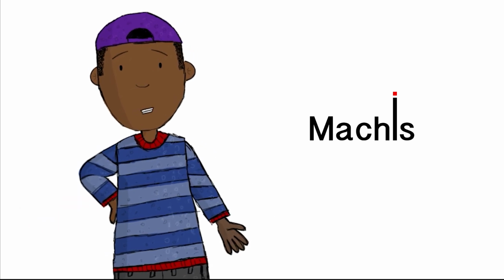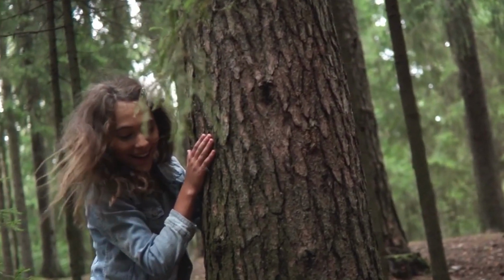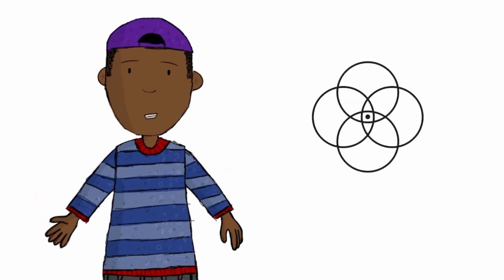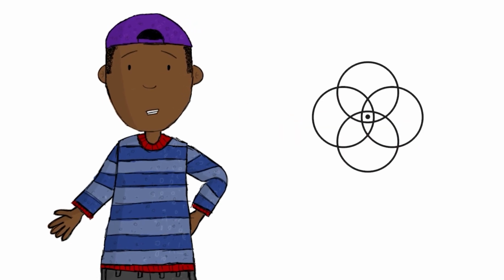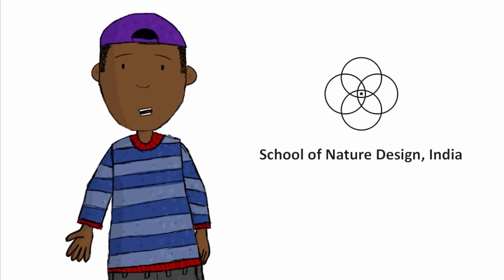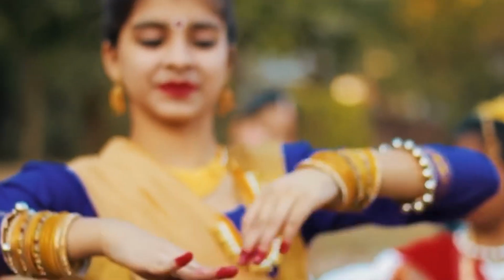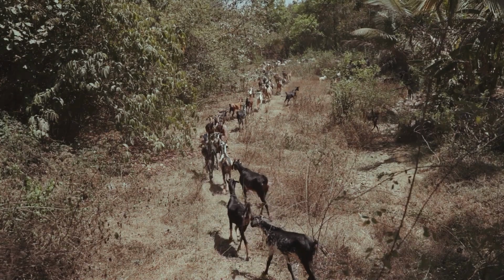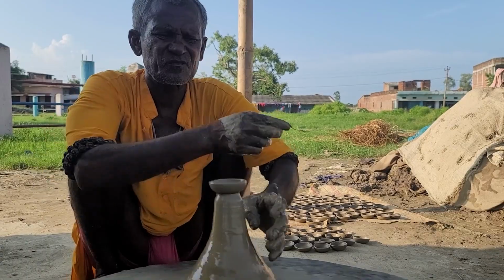Introduction I School of Nature Design, India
Welcome to the School of Nature Design, India

I’m excited to introduce you all to my newly conceptualised design initiative — School of Nature Design, India — a unique and immersive 3-year sustainable design program where students will explore and engage with natural design practices directly in nature.

This program has been thoughtfully structured with a comprehensive syllabus and detailed course framework, focusing on eco-conscious creativity and hands-on learning. While the course is not yet operational, I envision it being adopted by design institutions across India in the near future.

In the meantime, I will continue sharing my ideas, insights, and experiences related to nature-based design through my channel.

Founder’s Note :

In 2004, I began my design journey while preparing for admission to prestigious design colleges like NID and NIFT. During thistime, I was introduced to sketching and learning design directlyfrom nature and real-time scenarios. It was an immersive experience- engaging the senses with real subjects and surroundings.

In 2006, I started my bachelor’s degree in Textile Design at NIFT,Hyderabad. Here, the design process was a blend of 80% handsonexperience with nature and 20% technology. I was in closecontact with materials, exploring subjects firsthand, and developingnew ideas and solutions through practical engagement.

After gaining experience in the design industry, I transitionedinto academia in 2016, working as a faculty member for designcourses. Teaching at institutions like NID, NIFT, and privatedesign colleges, I noticed a shift in design education. The balancebetween hands-on learning and technology had changedto 50% natural experience and 50% digital involvement.

By 2025, after the pandemic, digital advancements, and the riseof Artificial Intelligence, the design education landscape hadtransformed drastically. Now, hands-on experience makes uponly 20% of the learning process, while technology dominates80%. Design teaching and learning have become predominantlydigital, significantly reducing direct interaction with nature.

Observing this trend, I saw a concerning possibility—the loss ofhuman connection with nature. This detachment could lead to alack of care for the natural environment, as future students mayonly experience design elements digitally. Without physical inter-action, nature might become devalued by the next generations.

I understand that many individuals and organizations are working towardssaving nature in their respective fields of expertise. Similarly, Iam also striving to contribute by creating a sustainable design coursethat will enable future generations to learn and experience designin a natural way. This will not only be beneficial for students but willalso help in preserving nature, as it will encourage people to engagewith and protect the environment through this course. This initiativeis an effort to save nature by learning with nature.